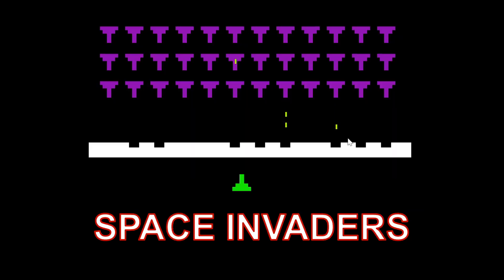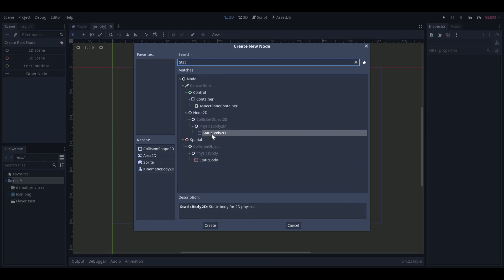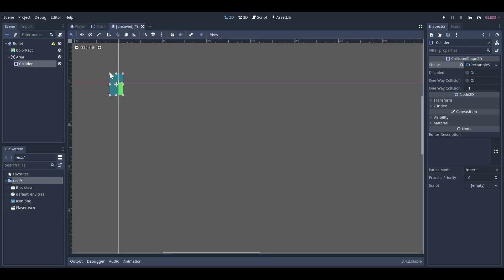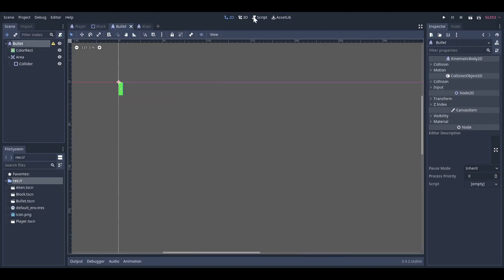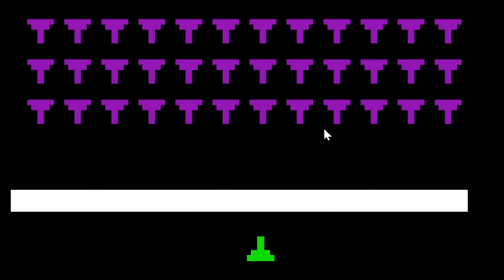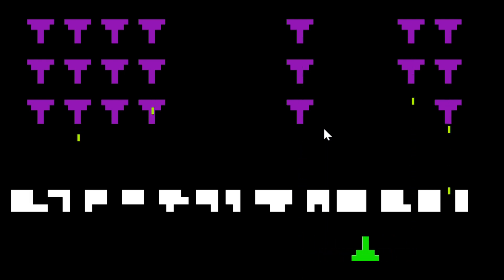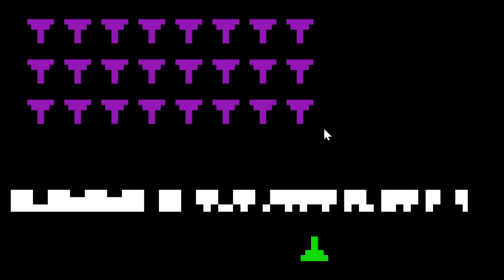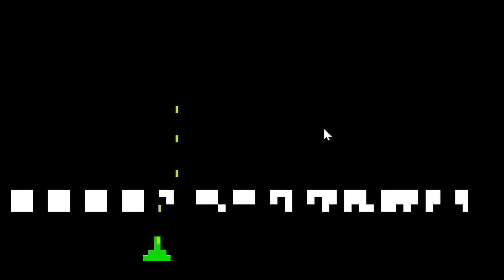I Remade Space Invaders in Godot!!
I used the Godot game engine to recreate SPACE INVADERS, a classic arcade game!!